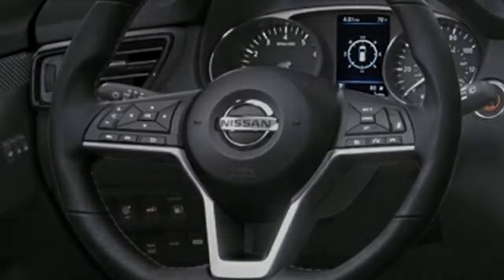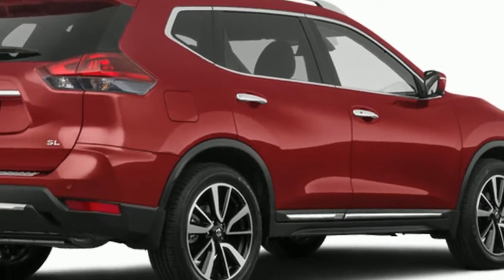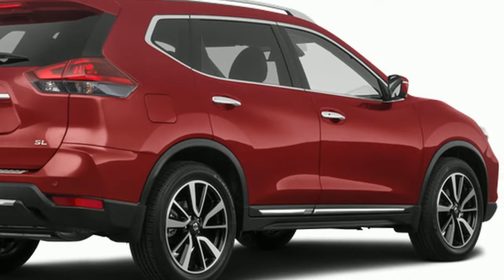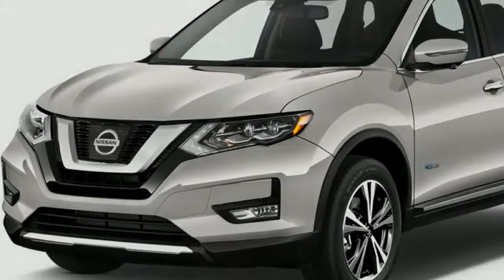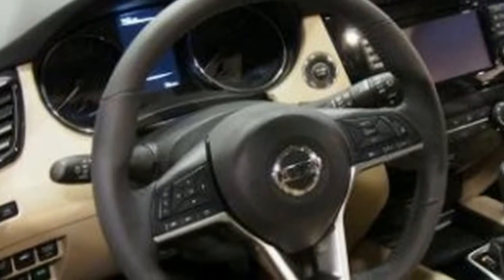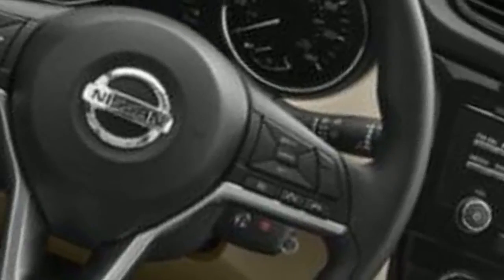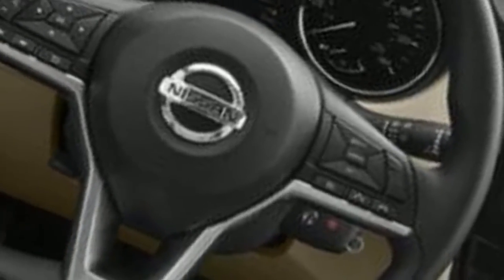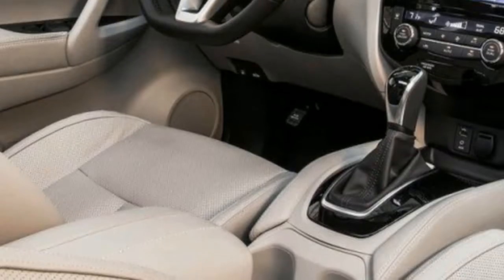[BEST] 2019 Nissan Rogue Features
2019 Nissan Rogue Features - The 2019 Nissan Rogue isn't that sort of vehicle, 2019 Nissan Rogue sl, 2019 Nissan Rogue sport, 2019 Nissan Rogue s, 2019 Nissan Rogue sv, 2019 Nissan Rogue hybrid, being a little hybrid SUV  and a genuinely harmless looking one at that the Rogue is about more or less standard.

Most purchasers will be happy with the Rogue's ride comfort. It's not the gentlest in the class, but rather it's additionally not the stiffest. The front seats are especially agreeable.

# Auto Specs